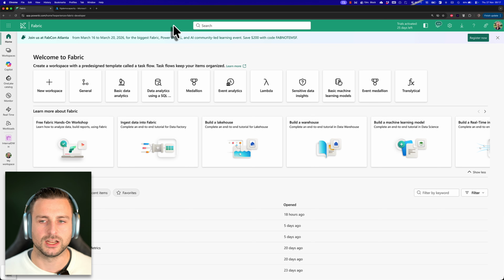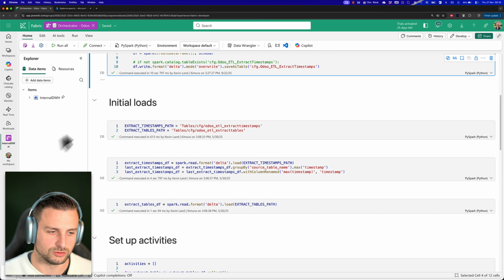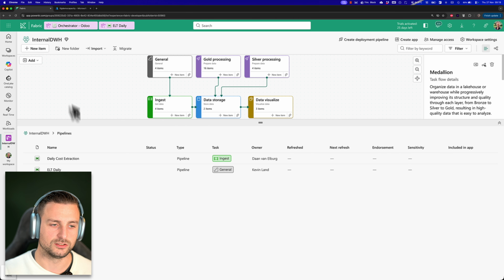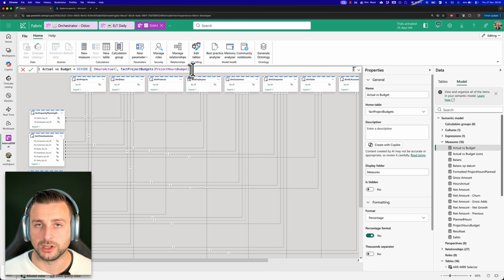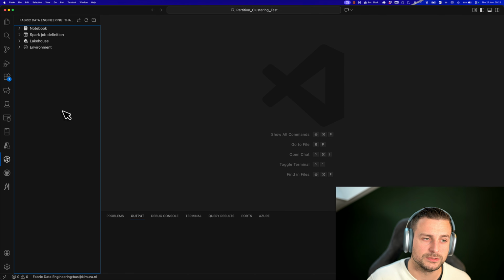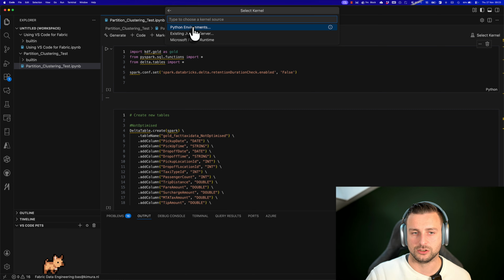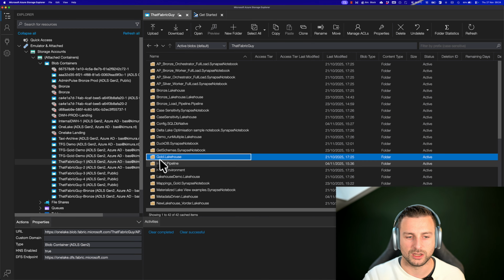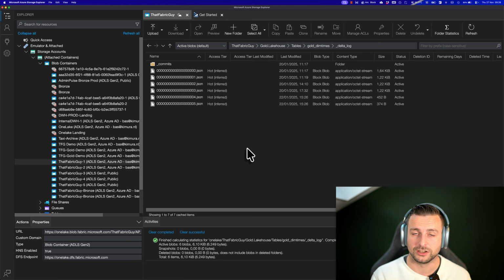Microsoft Fabric on a MacBook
3 ways I use Microsoft Fabric on my MacBook.

But wait. Fabric is Microsoft. MacBook is Apple. Does that even work?

Yes! In this video I show you how I work fulltime as a Microsoft Fabric consultant on nothing more than my loyal MacBook Pro M2.

No need for Windows when working on Fabric!